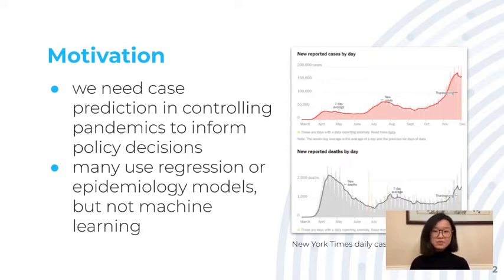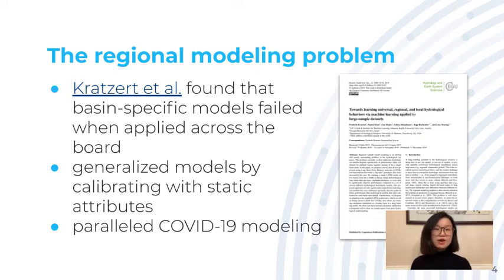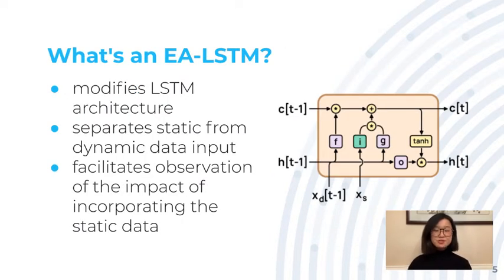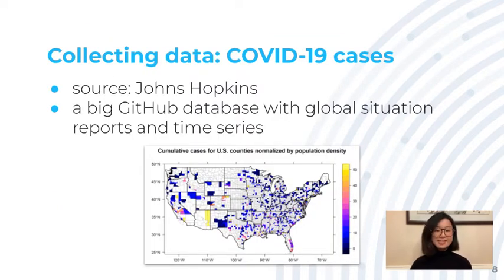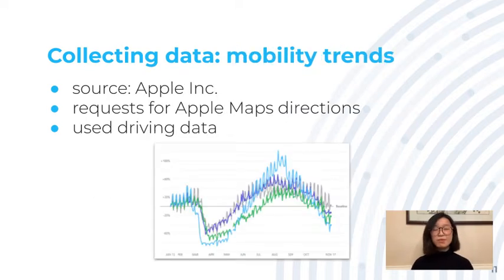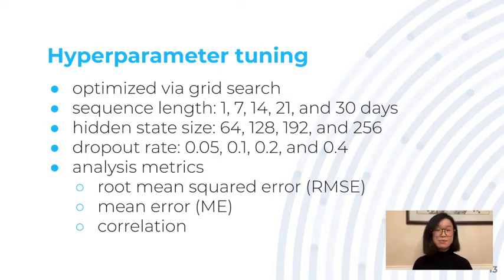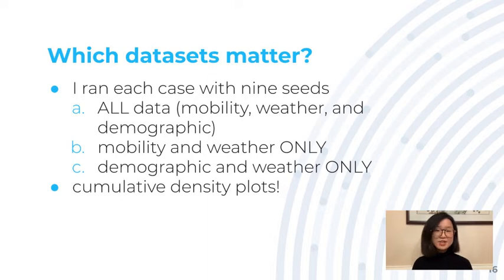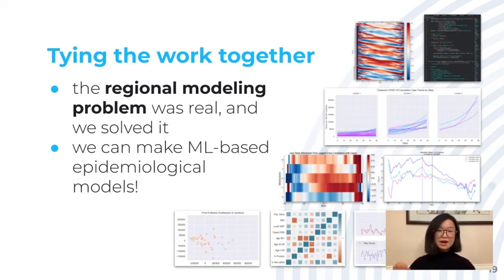Vivian Li 2020 Senior Research Project Presentation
LSTM-modeling of COVID-19 cases using weather, mobility and demographic variables. For an audience that already knows the machine learning basics, including recurrent neural networks and LSTM networks.

If you're curious to know more behind the LSTM architecture, I found this blog post extremely helpful:

Want the slides? They're here (and they also include some machine learning "explainer" slides for more background):

Okay, okay, so you want to read the paper that I wrote. Here it is

If you want to see my code, feel free to check out my Github repository: